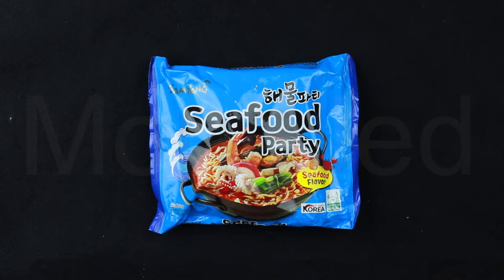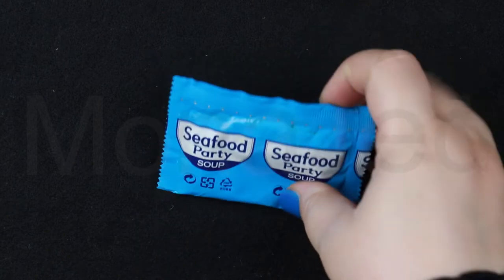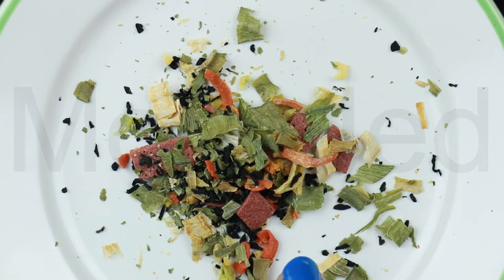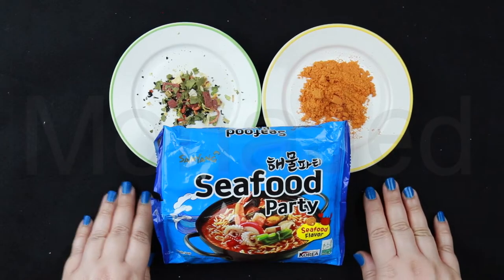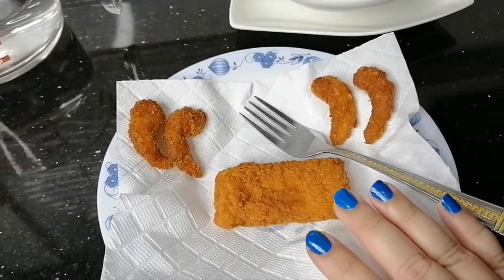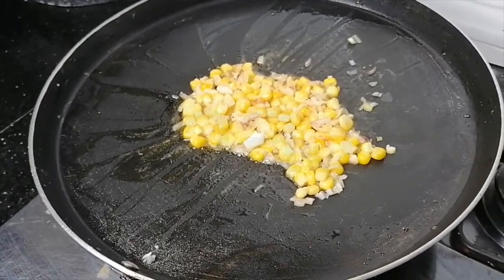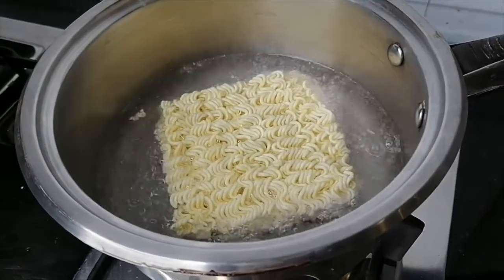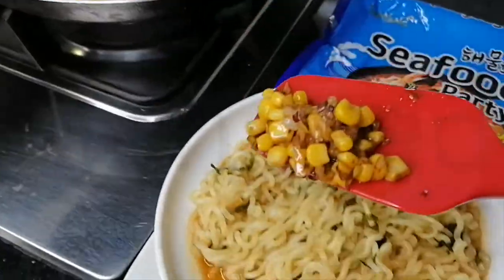Samyang Seafood Party Seafood Flavor Ramen (해물파티) Taste Test!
Samyang Instant Noodles (Seafood Party) (三養海鮮拉麵)
Samyang Seafood Flavor Noodle (Seafood Party)
Halal
If you have a food allergy or a special dietary requirement. Please check the product's ingredients on the packaging carefully before consuming.

Delicious ramen filled with rich seafood! Seafood broth with rich Bonito (Fish), Cuttlefish , Shrimp (Crustacean),  Anchovy(Fish), and Clam Extract Powders (Mollusk), and rich vegetable flakes meet to upgrade the taste and texture. You can enjoy more delicious seafood ramen by adding seafood, such as shrimp or fish.

Cooking Directions:
1. Put noodles, soup base and flakes into 550 ml of boiling water and cook for 4 minutes
2. For better taste, add fresh vegetables and scallions if desired

Allergy Advice: Contains Wheat Gluten, Soy, Fish, Mollusk, Crustacean.
Manufactured in a facility that also processes celery, cereals containing egg, fresh milk, mustard, nut, peanut and sesame seed.

Storage Advice: Store in a cool and dry place, avoid direct sunlight.